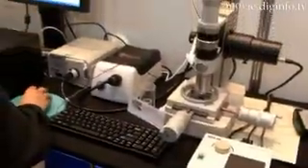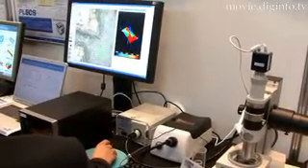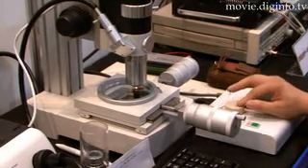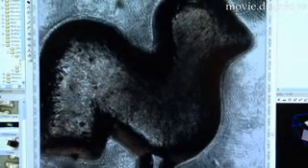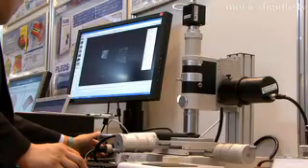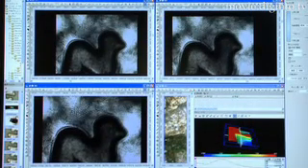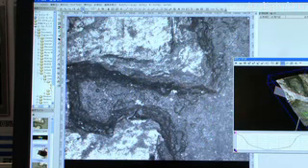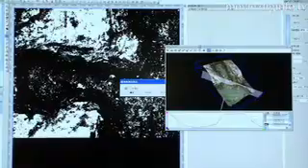T-View Digital Microscope : DigInfo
The T-view digital microscope is a fully integrated, built to order system for observing, recording and analyzing objects on a sub-micron level in real time. The microscope features a 3MP CCD and a magnification ratio of approximately 8000 times. Live depth synthesis and 3D processing allows for a full 3D or wireframe reproduction of the object, which can then be rotated and manipulated for a more detailed analysis. The software can also compare real time images from the microscope to designs or images of prototypes to look for inaccuracies in the manufacturing process. A wide range of filters can be applied directly to the image to help search for anomalies that are not instantly recognizable to the human eye.